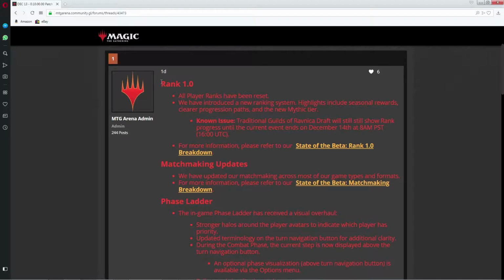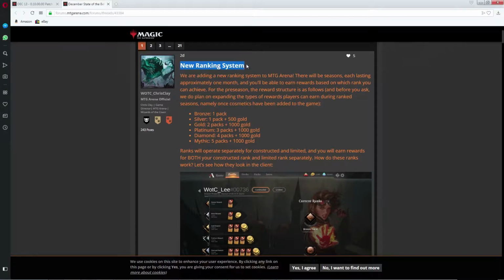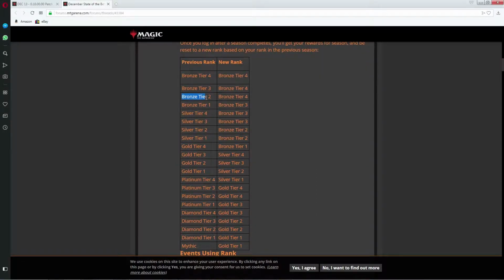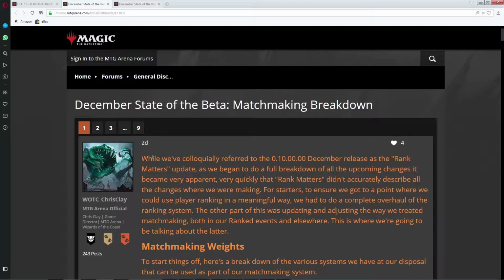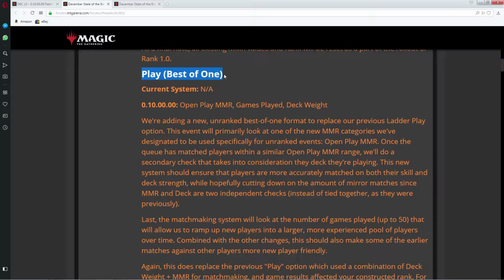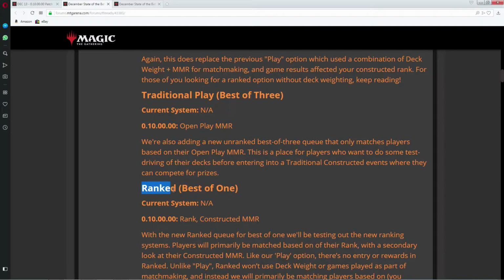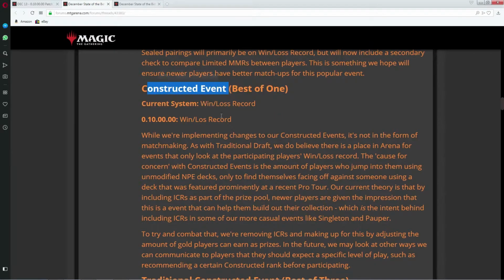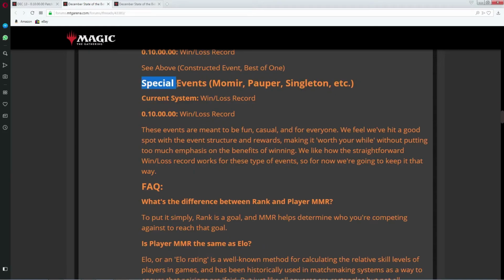Ranked play and matchmaking changes, Patch 0.1 // MTG arena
Today i will be covering the new Magic the gathering arena patch which brings improved ranked play and matchmaking changes, together with some bug fixes,